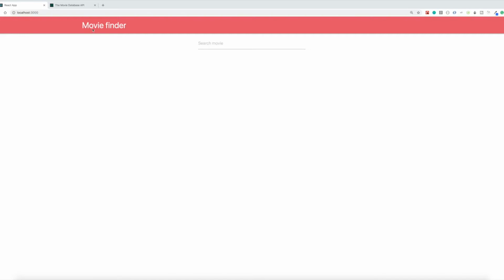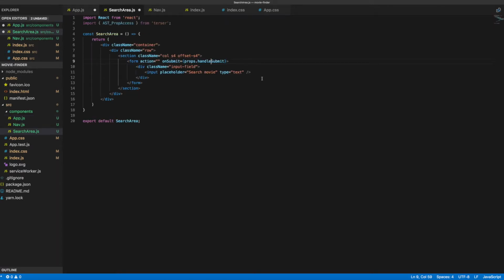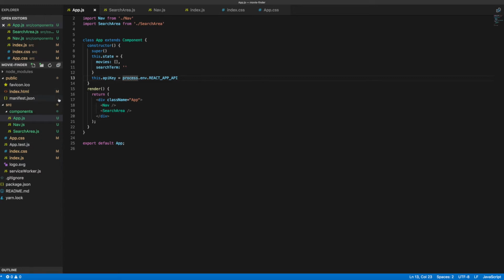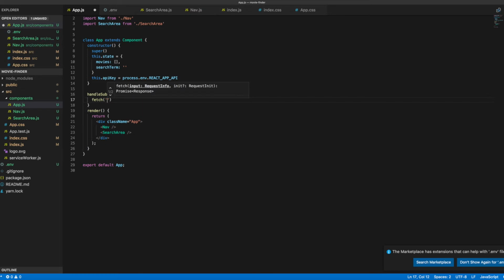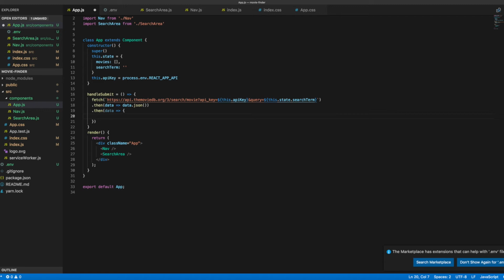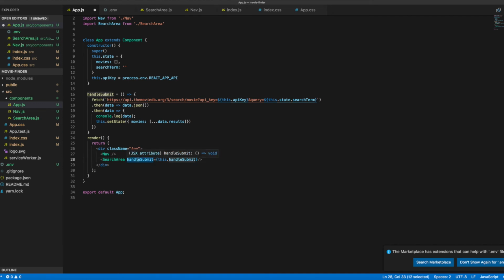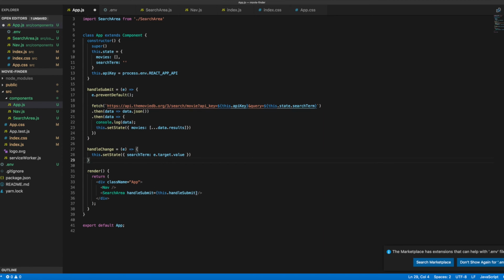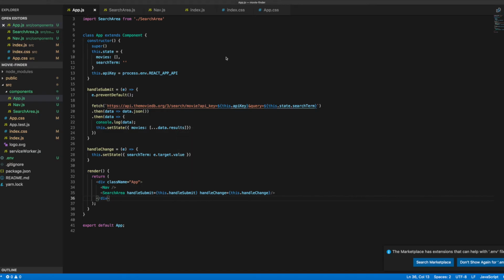React MovieDB API - Fetching data from an API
This is part 3 of the React MovieDB API series. In this video I go over how to fetch the movie data from the moviedb api.